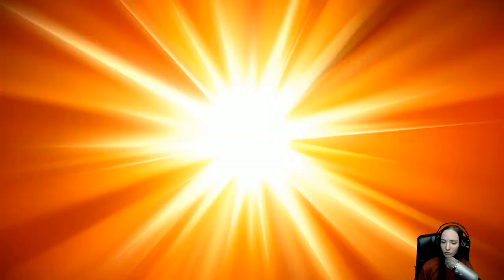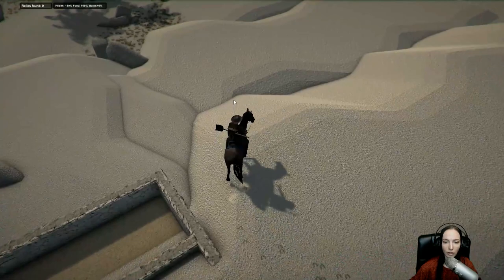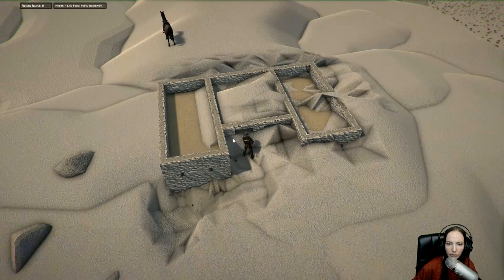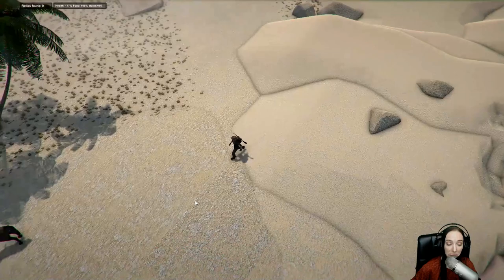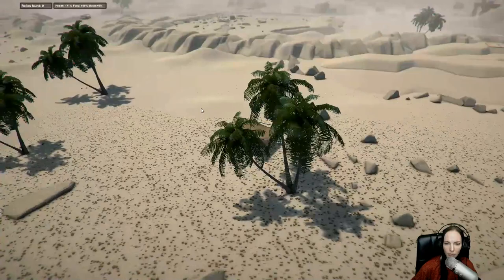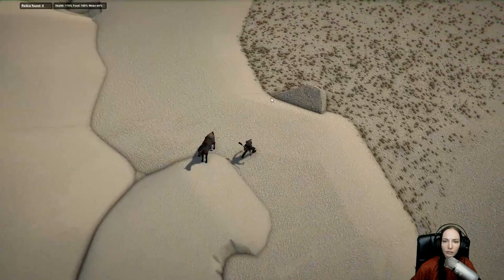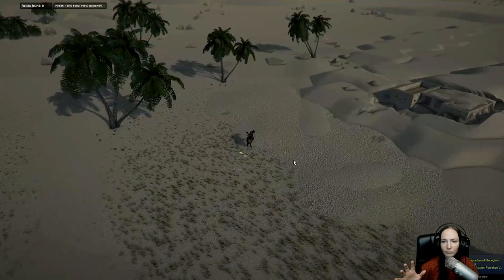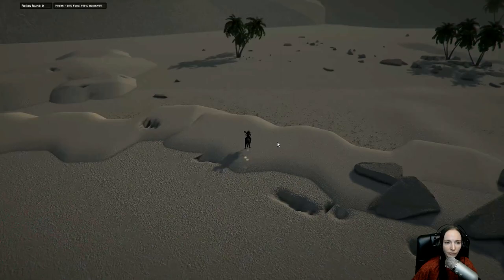ArchaeologyX| Gameplay | Letsplay | PC | HD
Archaeology X is an open world Archaeology exploration game where you dig for ancient treasures, relics. Discover items hidden for 1000's of years, also explore long lost caves or tombs.